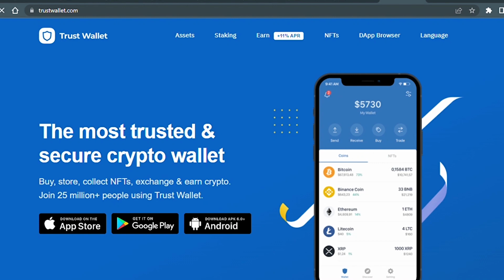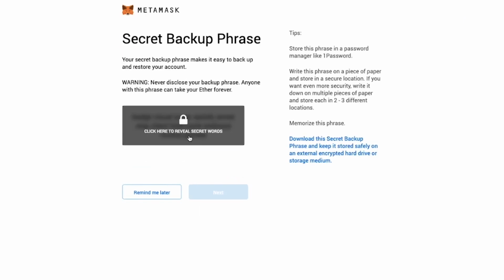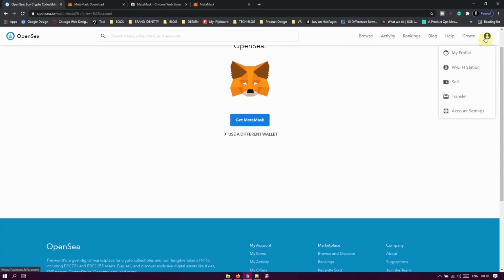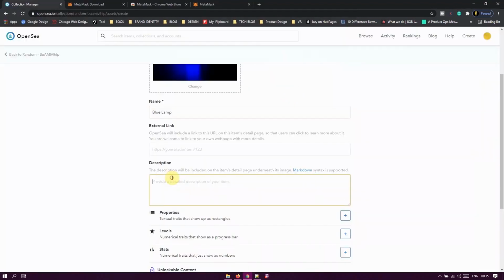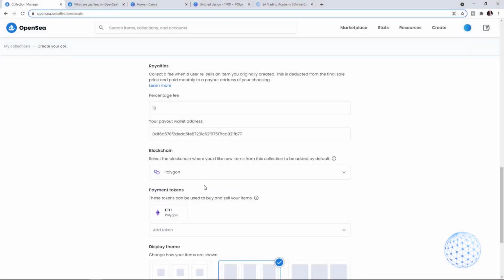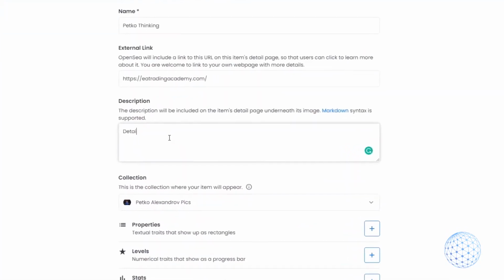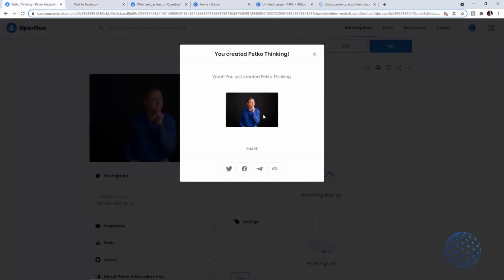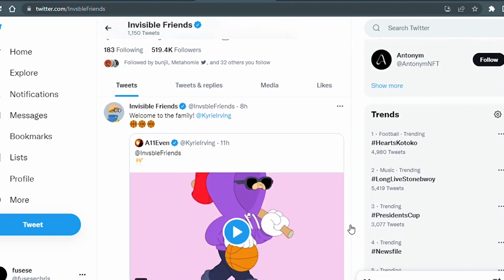HOW TO USE OPENSEA WITHOUT PAYING GAS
Welcome to NFT Crypto. HOW TO USE OPENSEA WITHOUT PAYING GAS.